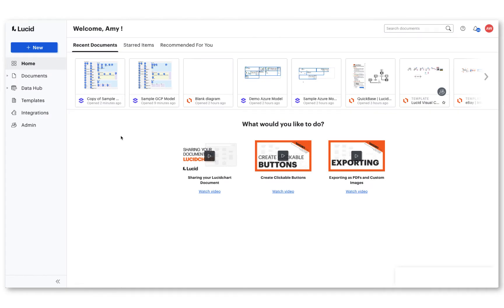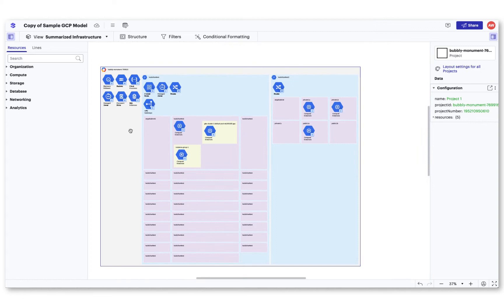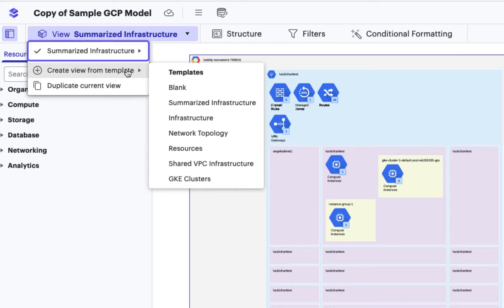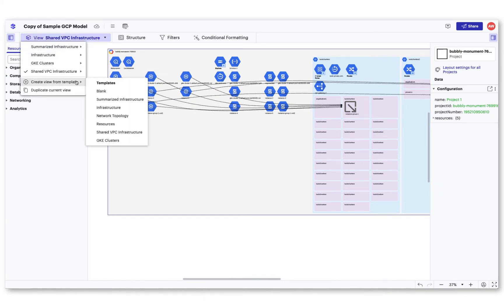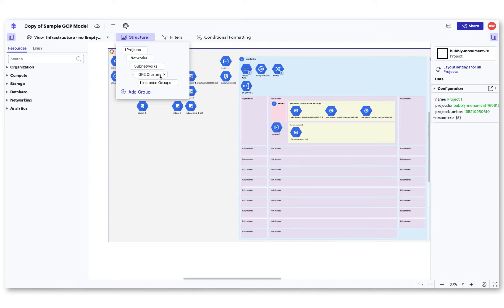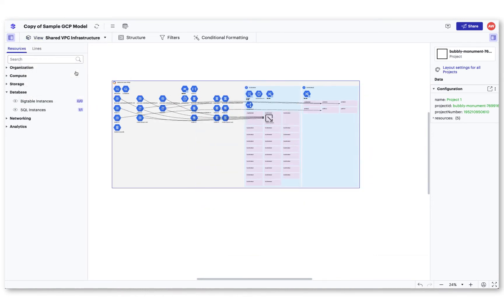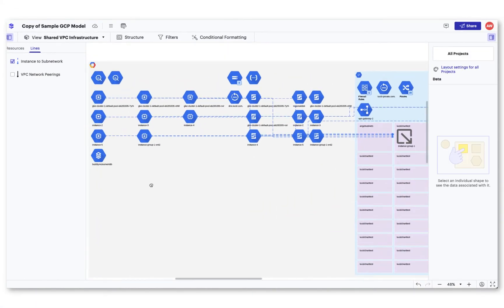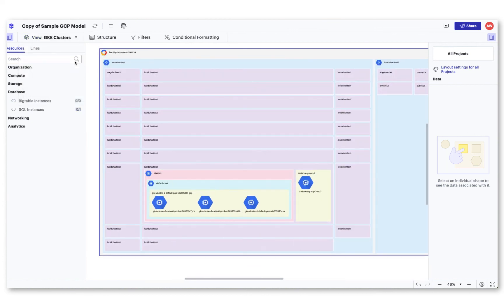Lucidscale Views for GCP